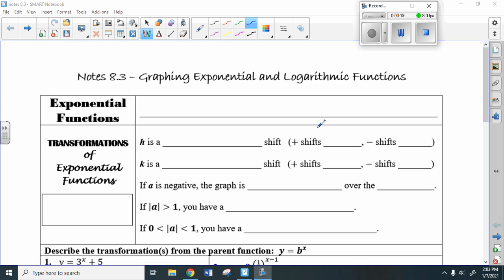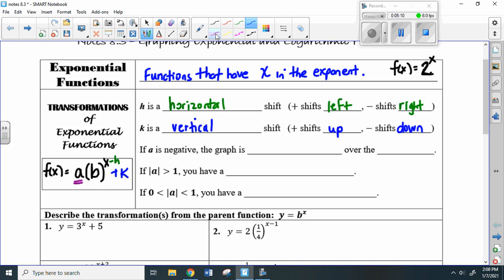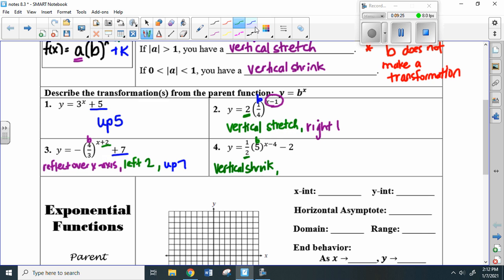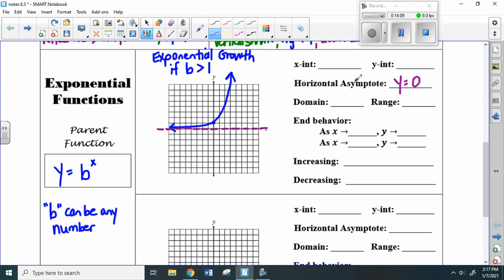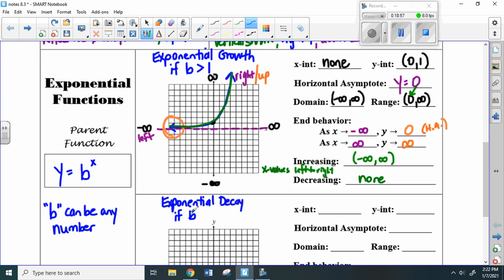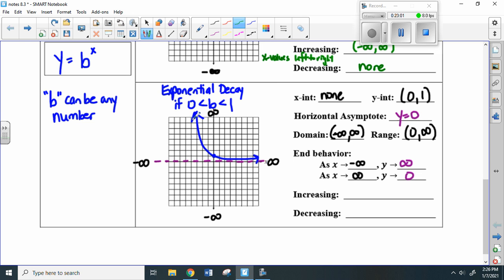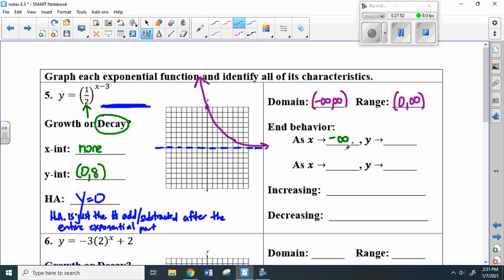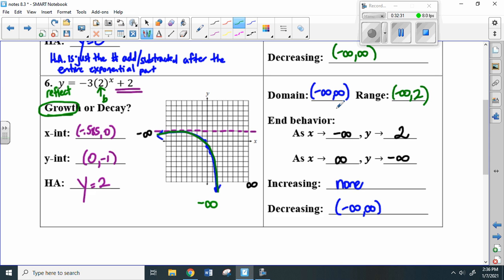notes 8.3 (part 1)